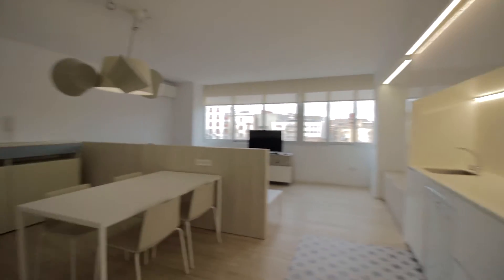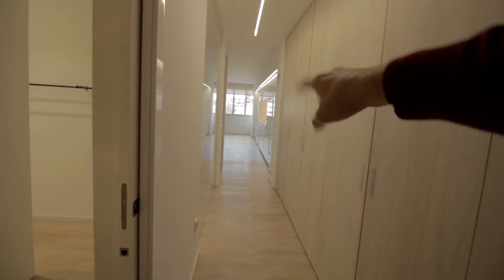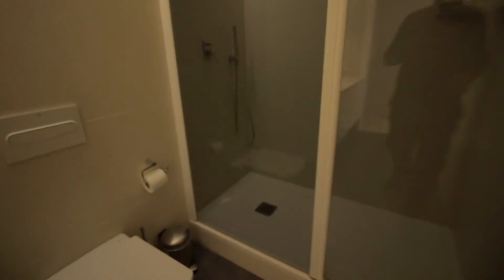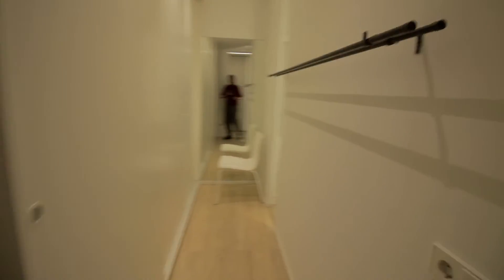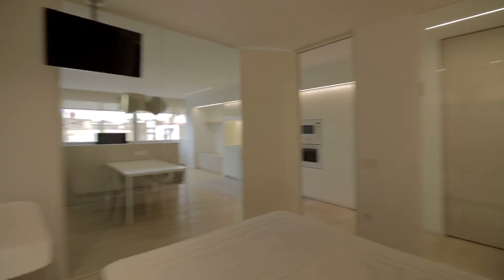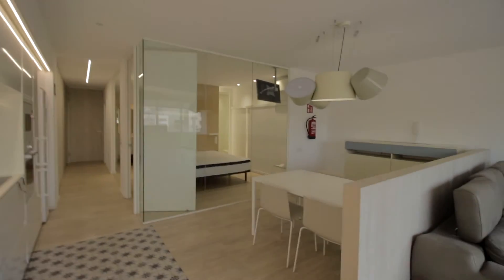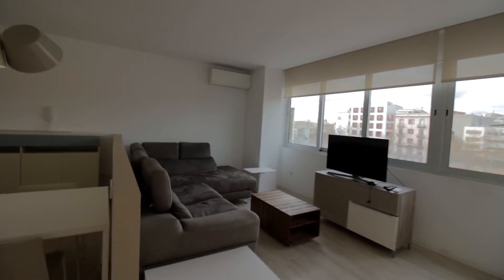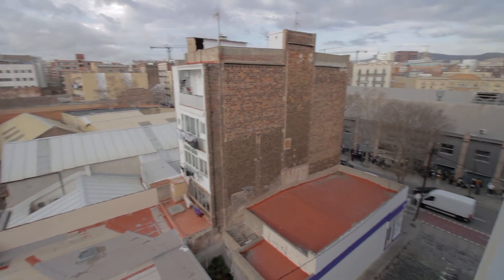Studio in Barcelona - Spotahome (ref 635270)